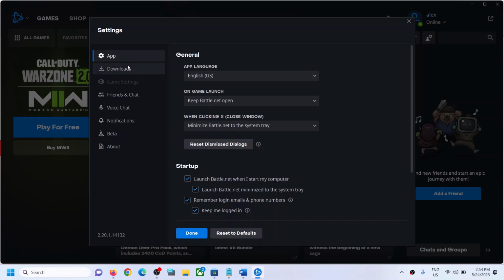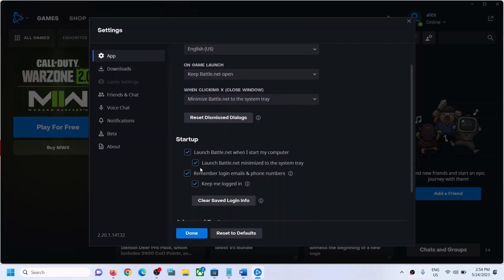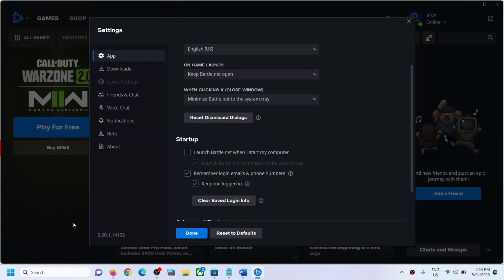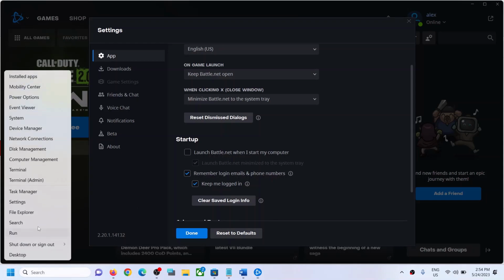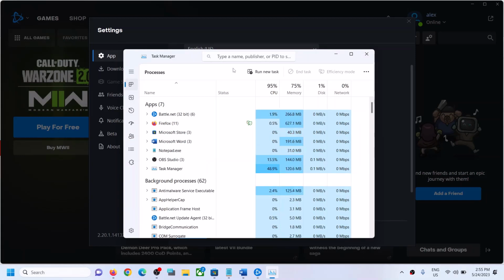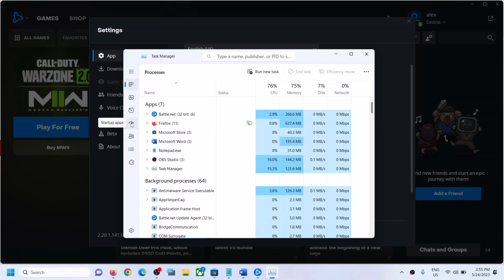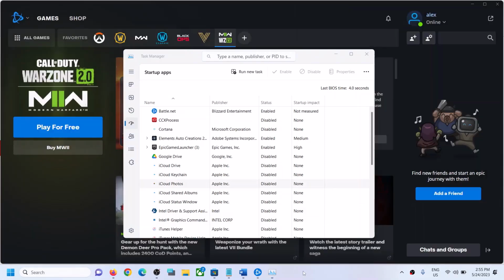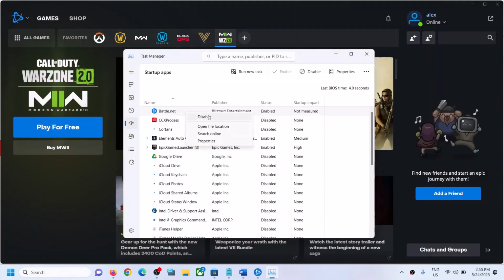How To Stop Battle.Net From Opening On Startup On Windows 11, 10 & 7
How To Stop Automatic Startup Of Battle.Net On Every Restart in Windows 11, 10 and 7, How To Stop Battle.Net from launching on Startup In Windows 11, 10 and 7